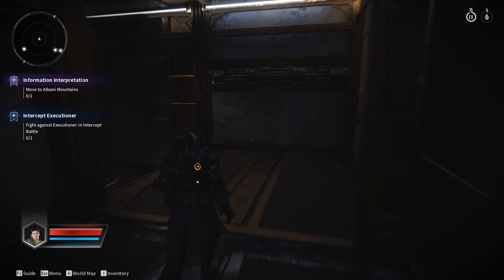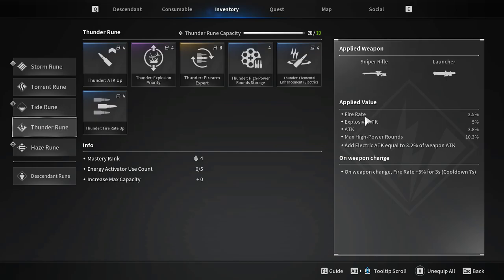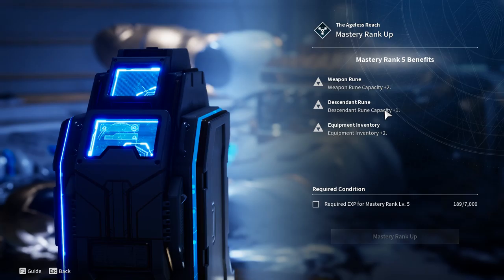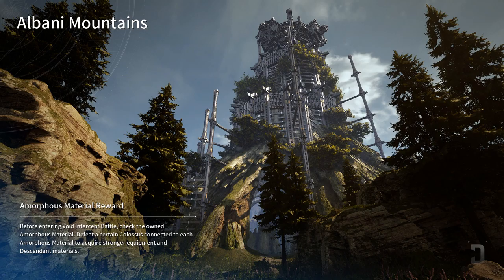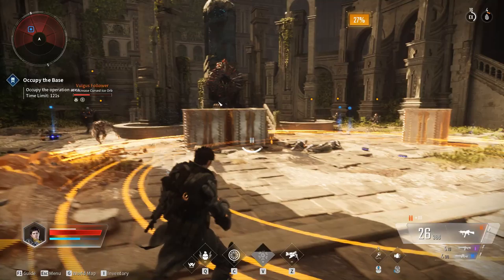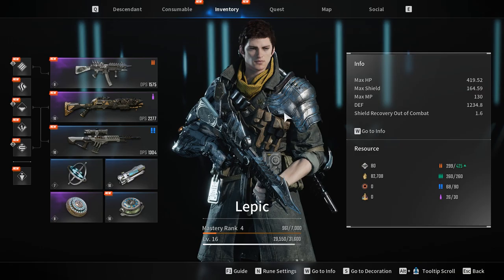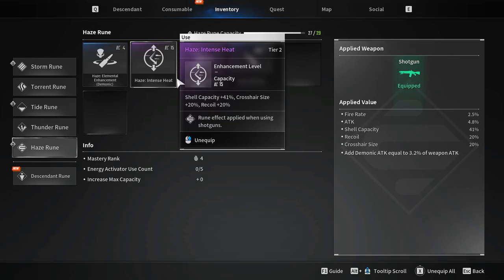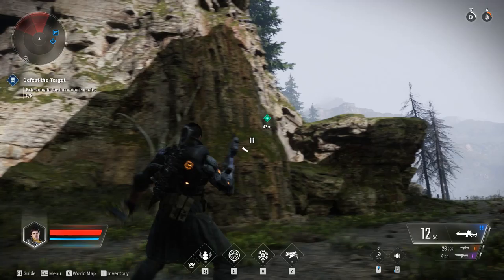The First Descendant Steam Beta Test Day 2 - Lepic Gameplay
Hello Everyone,

What we have for you is Day 2 of the Steam Beta Test of the new game called The First Descendant. I was able to be chosen for the beta test and show casing the different features of the game. I would have uploaded my Day 1 gameplay, but the file saddly corrupted and I couldn't recover it. I was thinking running through them on another character and would love to showcase more if you would like me to.